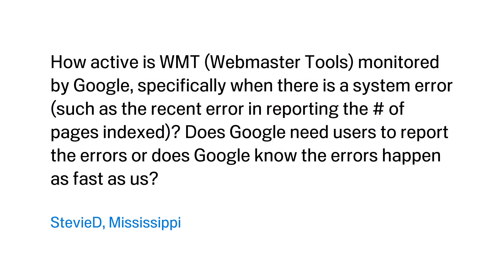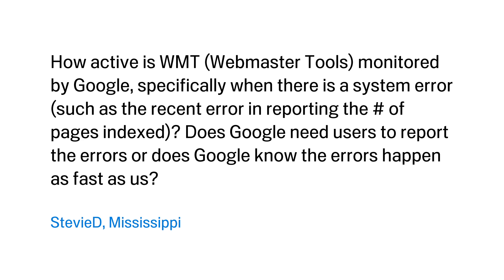Which types of Webmaster Tools errors should I report to Google?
How active is WMT (Webmaster Tools) monitored by Google, specifically when there is a system error (such as the recent error in reporting the # of pages indexed)? Does Google need users to report the errors or does Google know the errors happen as fast as us?

StevieD, Mississippi